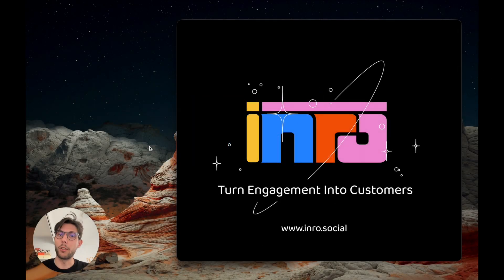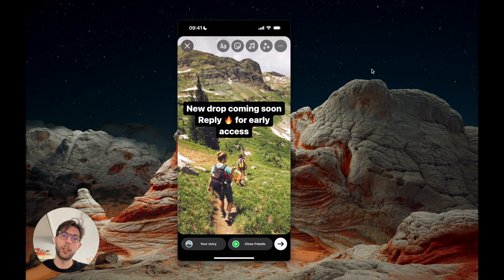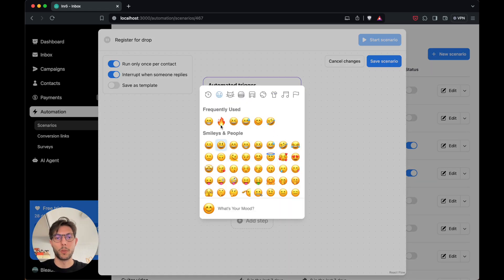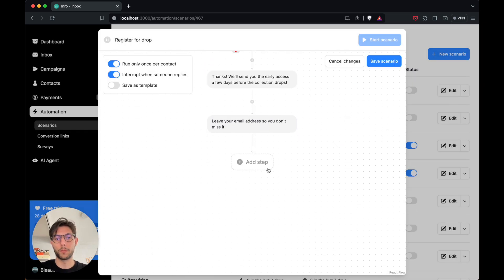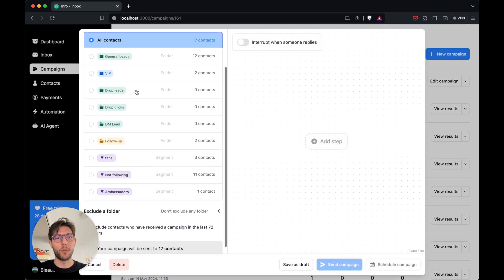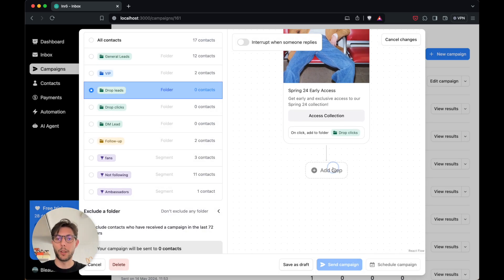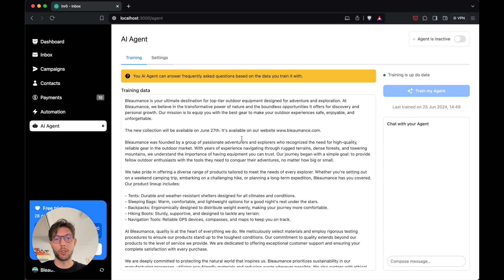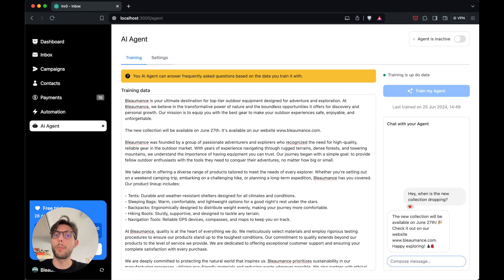Inrō Instagram Marketing Automation - June 2024 Demo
How to Automate your Instagram DMs with Inrō